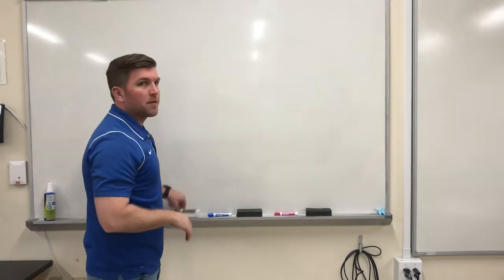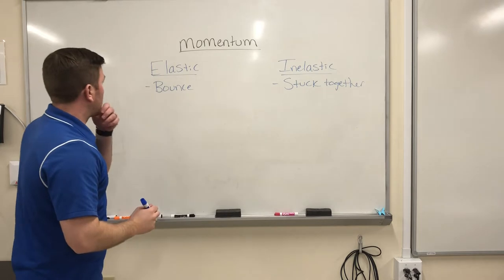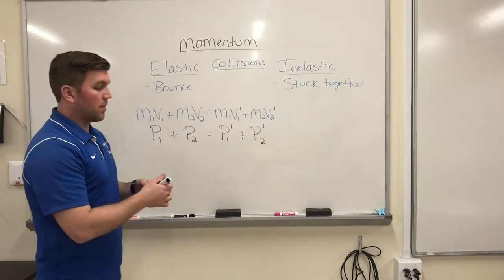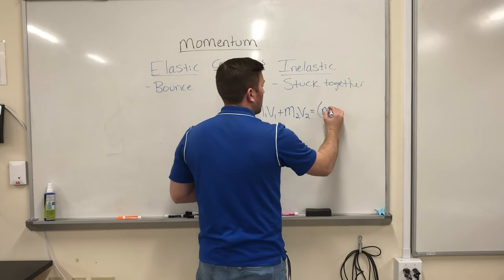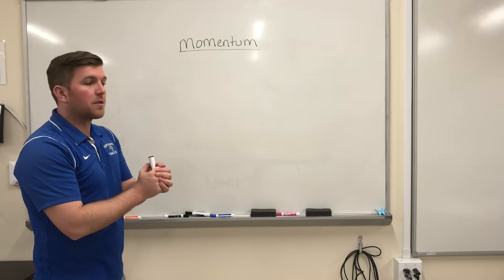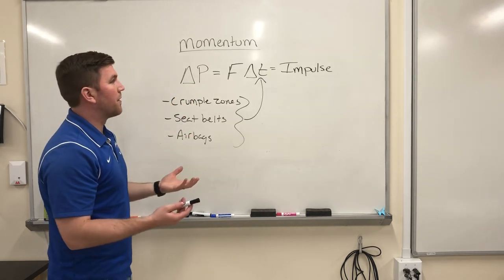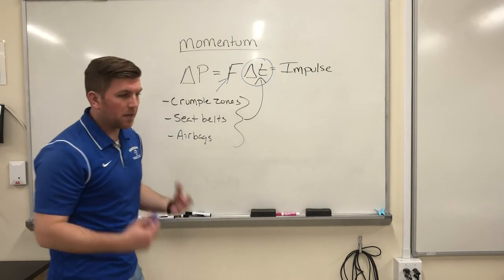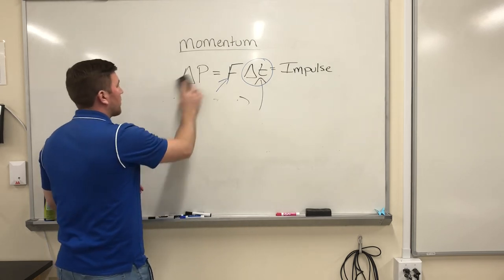Mr Viola’s Physics Classroom: Momentum